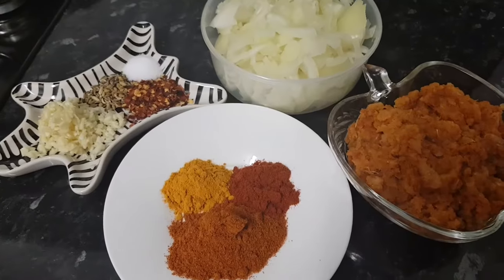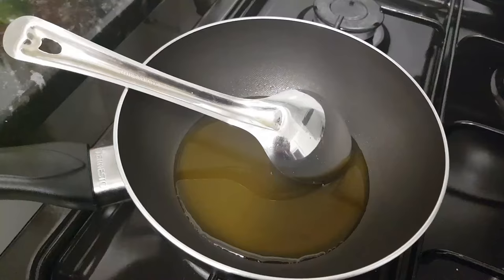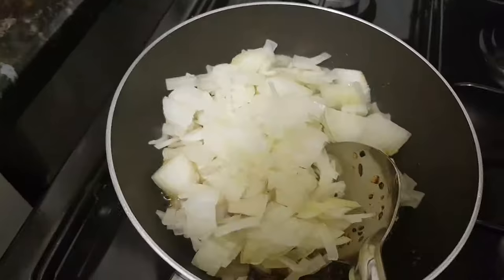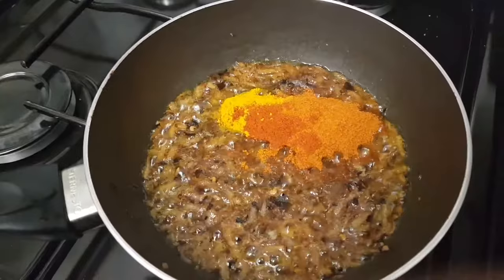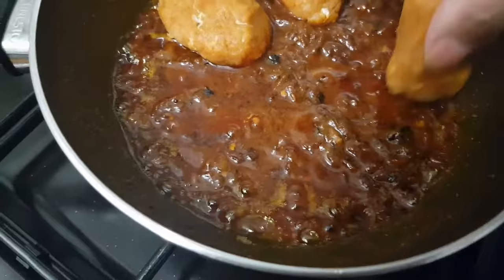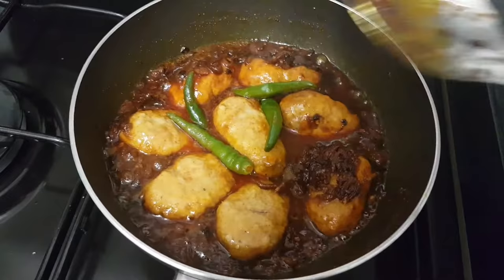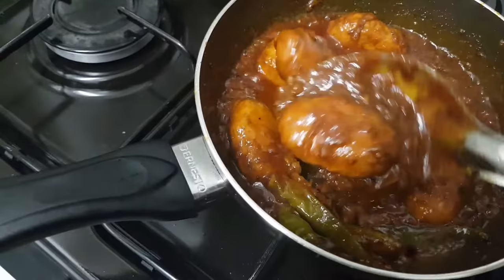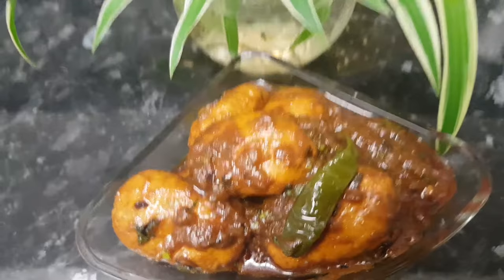How To Make Fish Kufta (Chitol)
I will be uploading every Monday and Friday so turn that bell notification on to be notified when I upload.